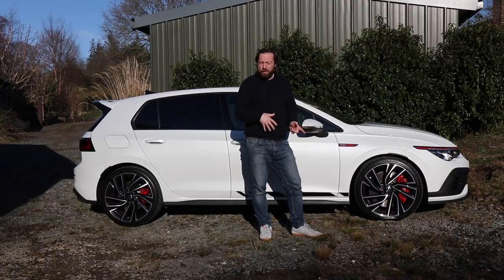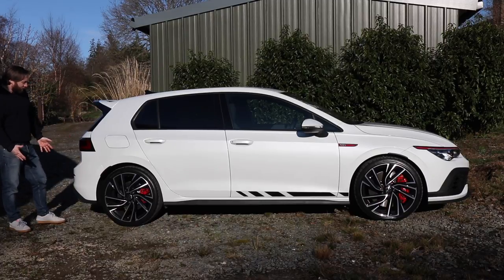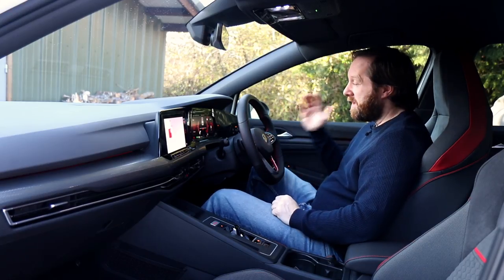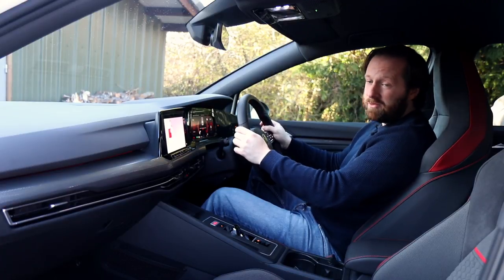Volkswagen Golf GTI Clubsport review | Can a hot hatch be too good?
The Volkswagen Golf GTI Clubsport brings a more focussed driving experience over the regular GTI, and has almost as much performance as the all-wheel-drive Golf R. We see how it stacks up.

00:00 - Intro
01:18 - Design details
04:10 - Interior
10:09 - Rear seats
11:51 - Driving it
19:09 - Overall opinion